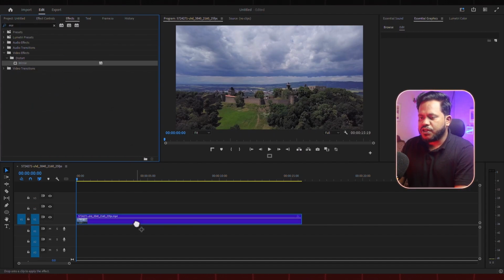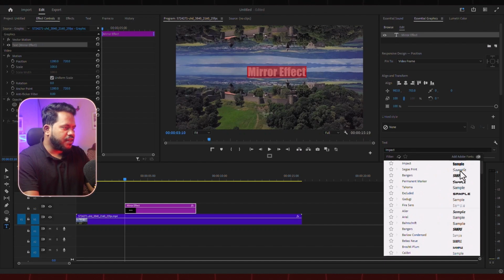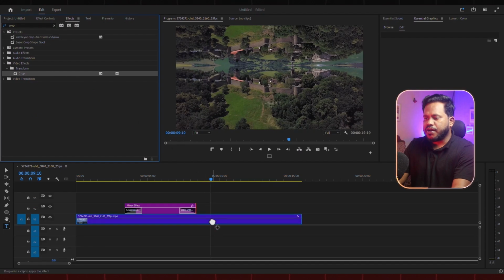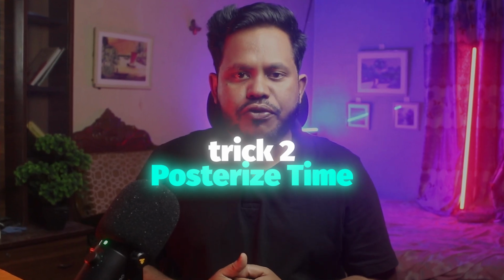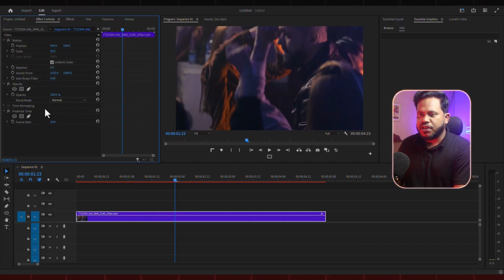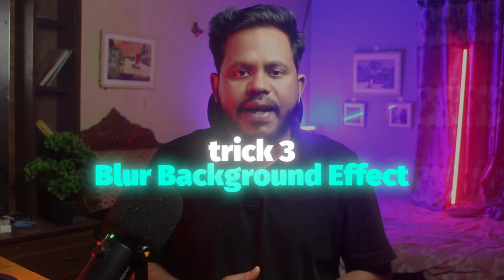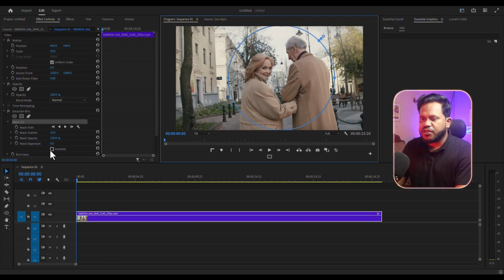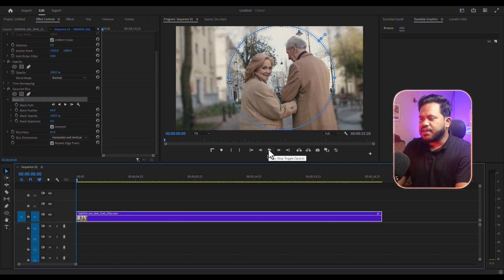3 Underrated Premiere Pro Tricks Every Filmmaker Should Know | Boost Your Editing Skills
Discover 3 underrated Premiere Pro tricks that every filmmaker should know to supercharge their editing workflow! In this tutorial, we’ll explore hidden features and lesser-known techniques that can take your video projects to the next level. From efficient editing shortcuts to powerful tools that improve your color grading and audio mixing, these tips will help you save time and enhance your creativity. Whether you're a beginner or a pro, these tricks will make your filmmaking process smoother and more efficient.

What you'll learn:

3 game-changing Premiere Pro tricks for faster editing.
Time-saving editing shortcuts to improve workflow efficiency.
Tips for enhancing your projects with underrated tools in Premiere Pro.
How to maximize Premiere Pro’s potential for better storytelling.

CHAPTERS:
0:00 Intro
0:17 Mirror Effect
1:45 Posterize Time Effect
2:39 Blur Background Effect
3:30 Last Note